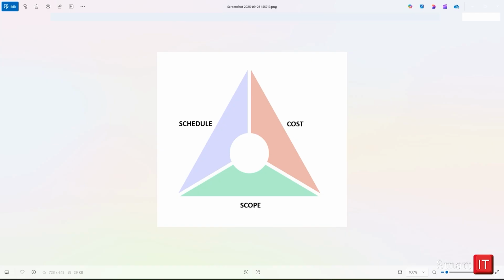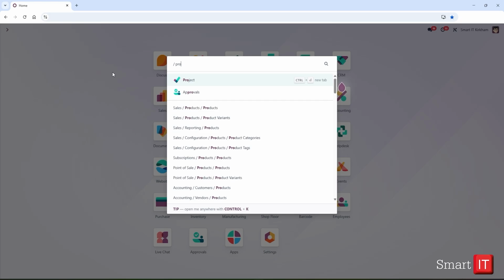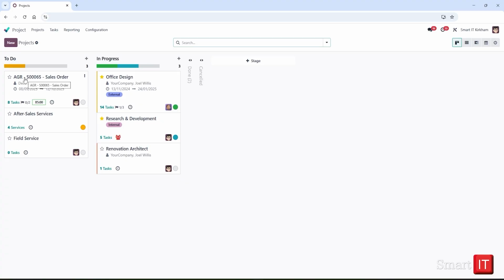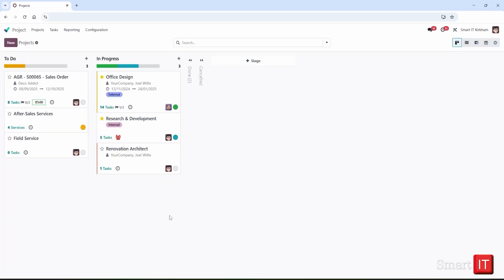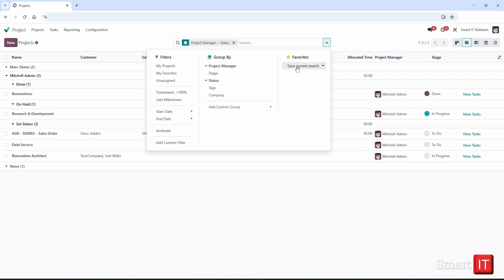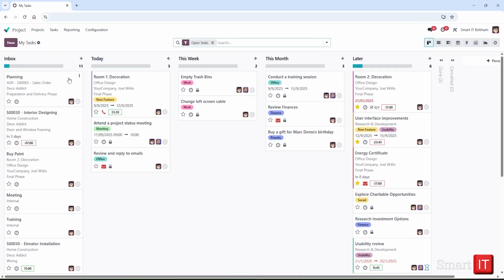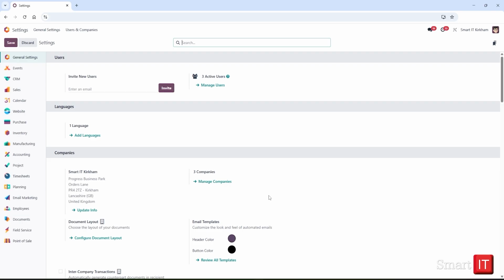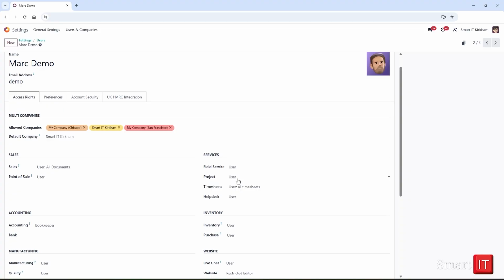Lesson 1: Introduction to Odoo Projects | Odoo 18 Projects Tutorial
In this introductory lesson, we explore the Odoo Projects module, its main dashboard and the core features used to organise and manage projects and tasks.

You will also see how Odoo supports the key principles of project management — scope, schedule and cost — and how different Project access rights affect what users can view and manage.

In this lesson:

How to navigate the Projects dashboard
Understanding project statuses and the Kanban view
How projects and tasks are structured in Odoo
How to view and manage project-related records
How to share projects with portal users
How to use Project list view
How to search, filter, group and save favourite views
How to use Kanban, List, Gantt and Calendar views for tasks
How to access Timesheets, Documents, Sales Orders and other related records
An introduction to the My Tasks menu
Understanding Project User and Administrator access rights
How user permissions affect project functionality

Odoo Projects integrates with applications including Timesheets, Sales, Documents, Planning and Accounting, allowing project information to remain connected across different areas of the business.

This lesson is ideal for beginners who want to understand the core features and navigation of Odoo Projects before moving on to more detailed project configuration and task management.